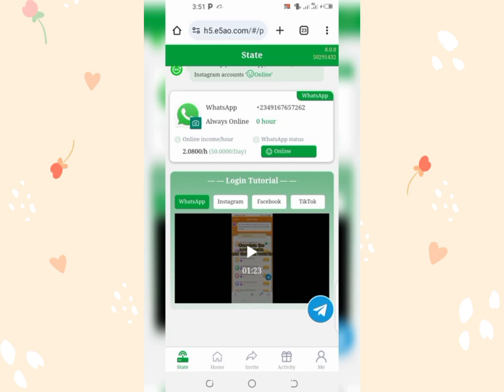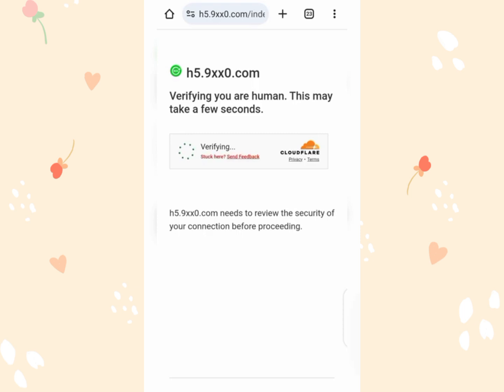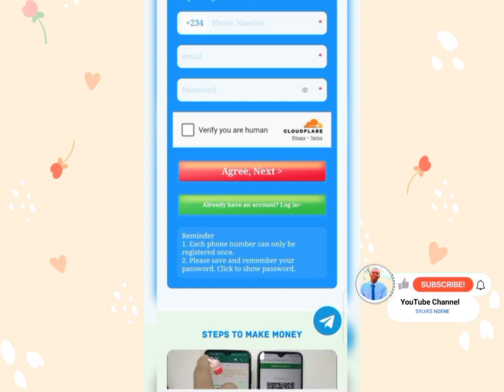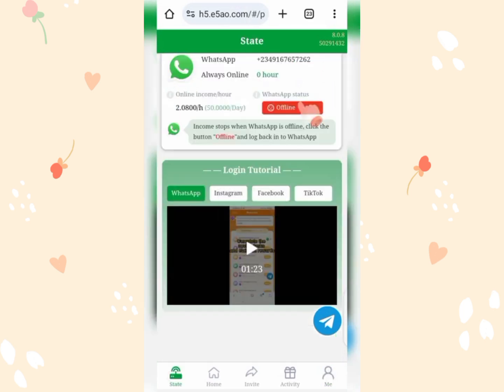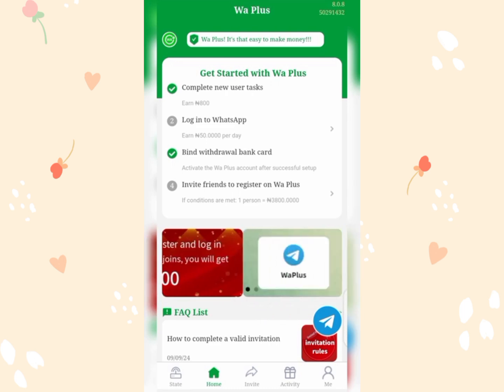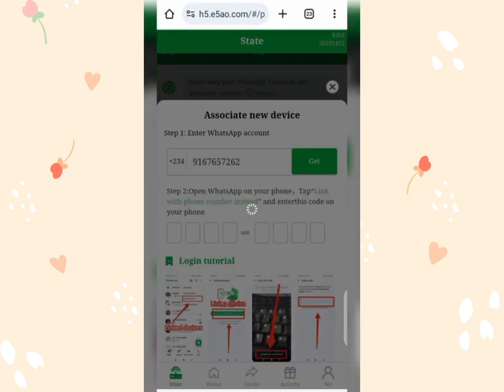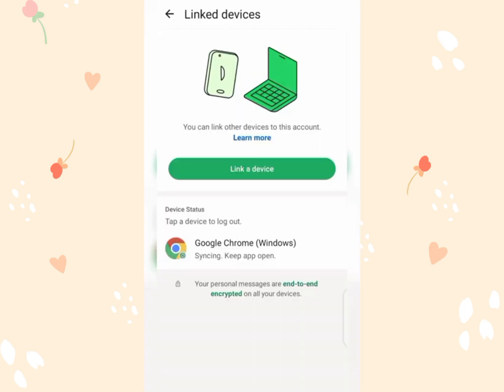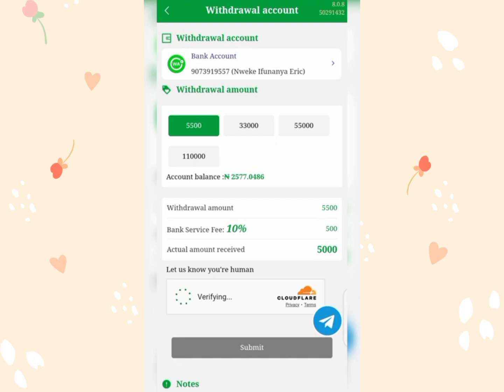How Wa Tool Works (Wa plus)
In this video you will get to know how to monetize your WhatsApp Account. How to get started on Wa Tool or Wa Plus, Is Wa plus real or fake, and many more.

I'm using WhatsApp to automatically make money on WaPlus , and now I invite you to join:
1️⃣ New user registration bonus up to ₦1000!!!
2️⃣ Just 1 WhatsApp account to start making money!
3️⃣ Register now for a chance to earn ₦500000 per month!!!
4️⃣ No need to pay. Completely free and 100% legal💯

[Registration URL]
*If URL_2 is not accessible, please copy URL_1 and open it in Google Chrome